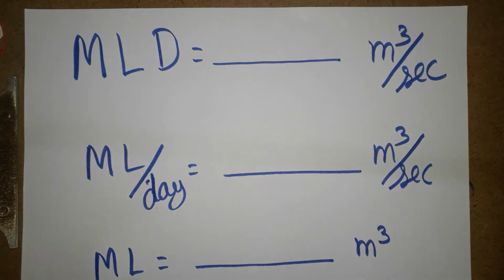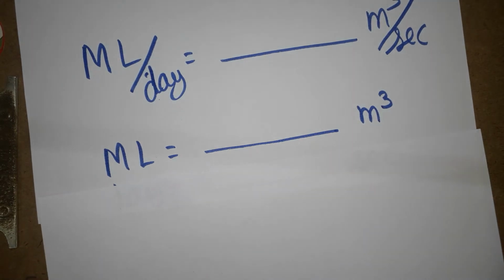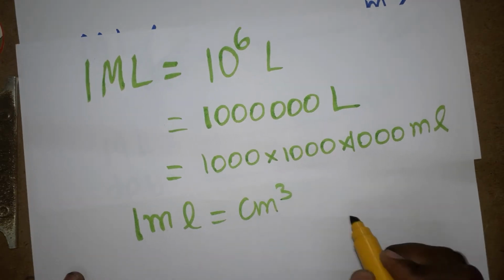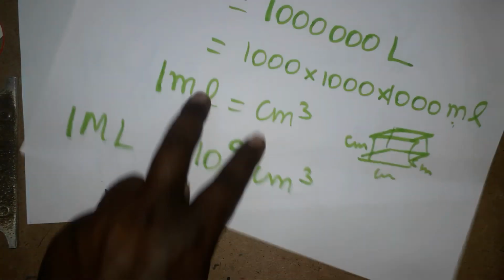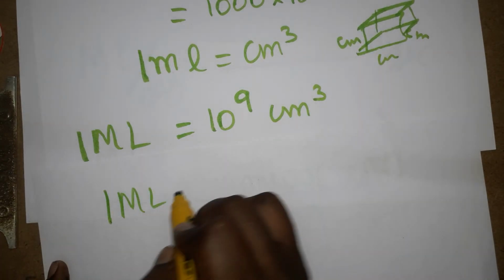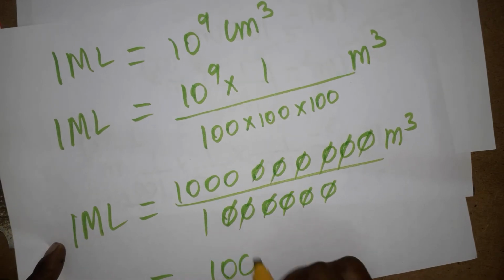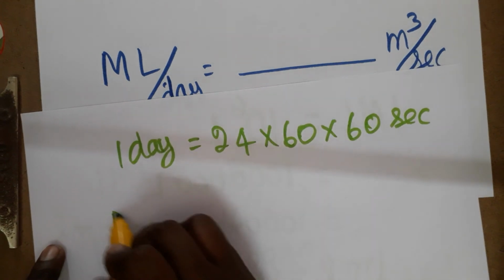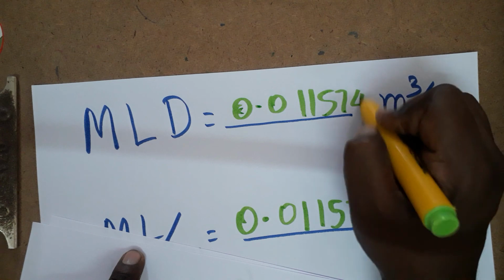MLD to m3/s